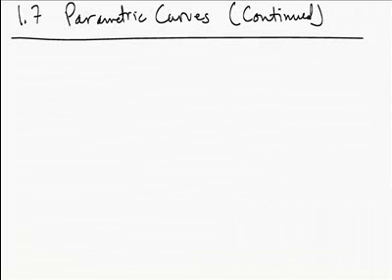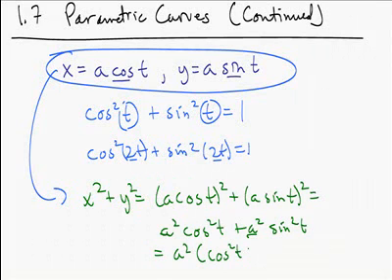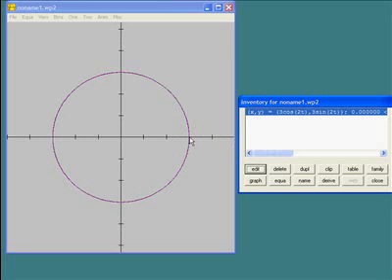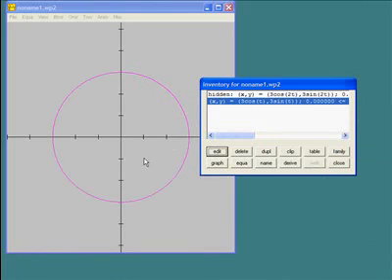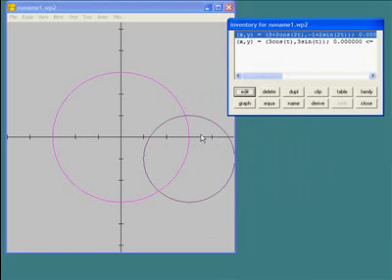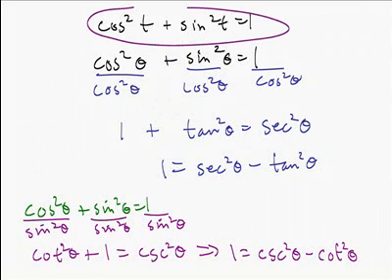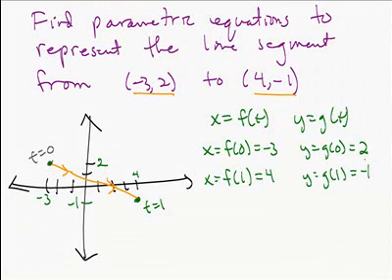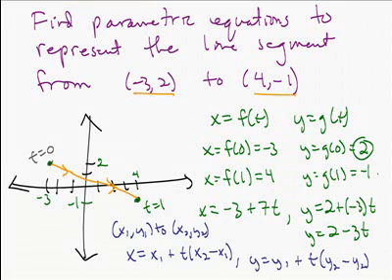1.7 Lecture B